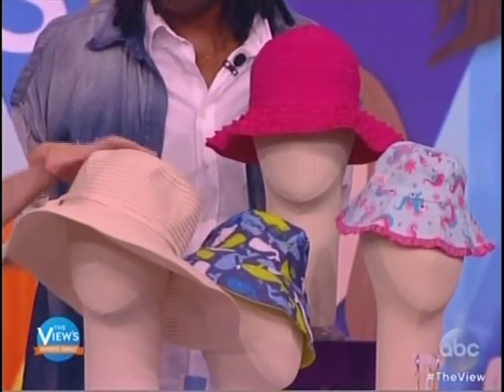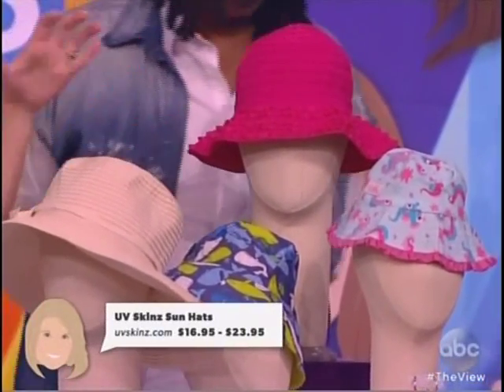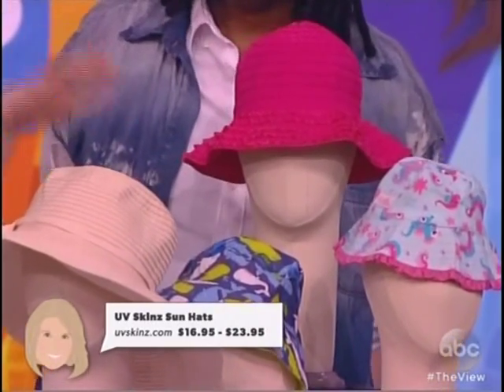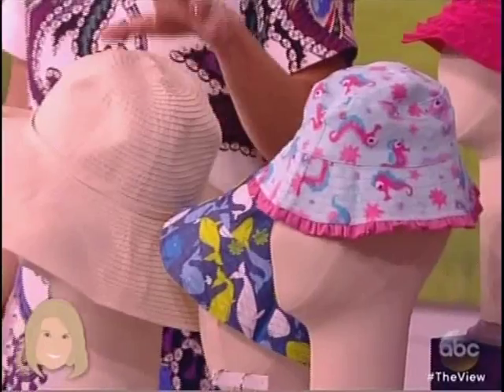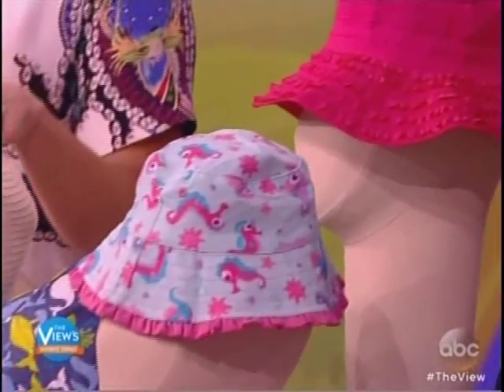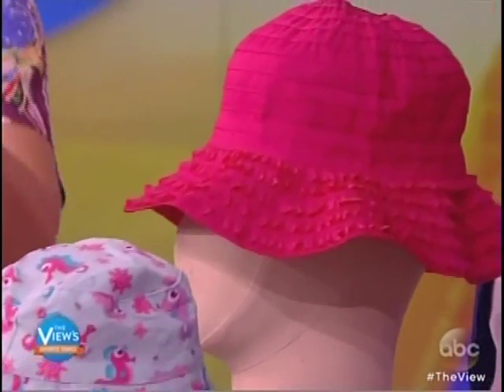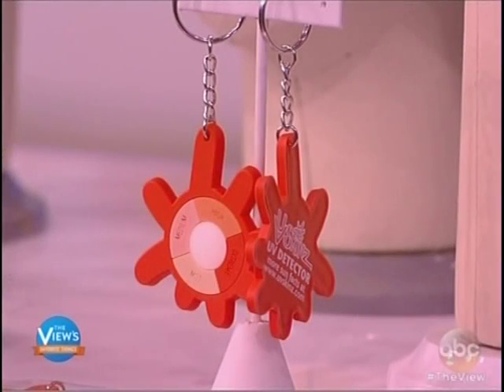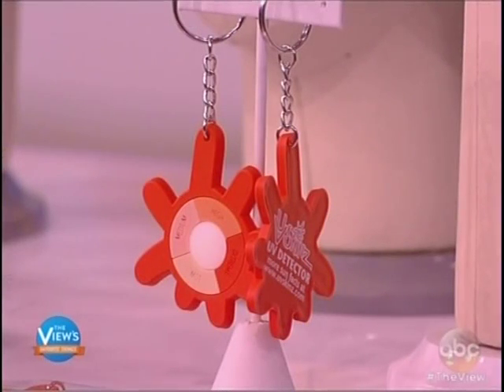UV Skinz on ABC's The View 8.13.15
Nicolle Wallace features UV Skinz Sun Hats and the UV Protective Key Chain as a few of her favorite things on ABC's the View.